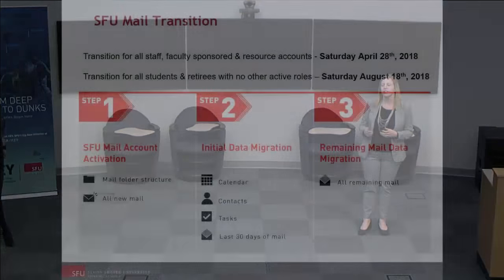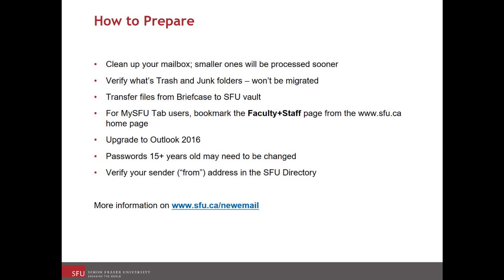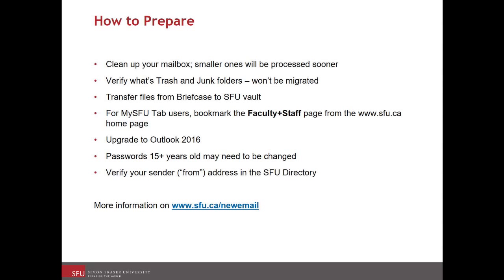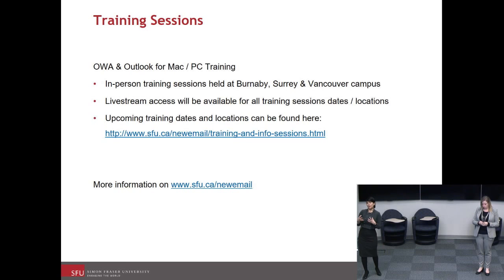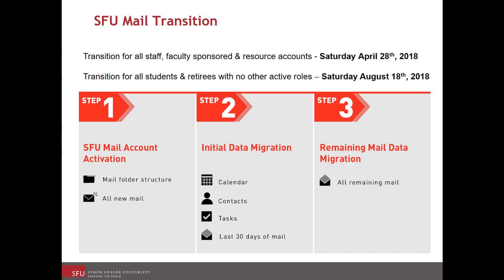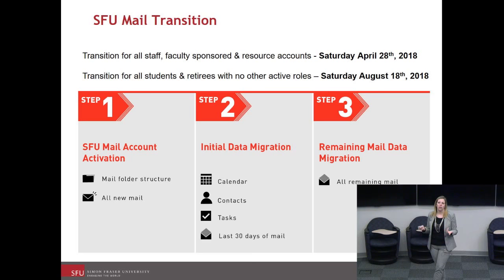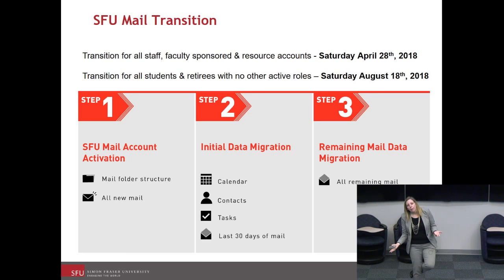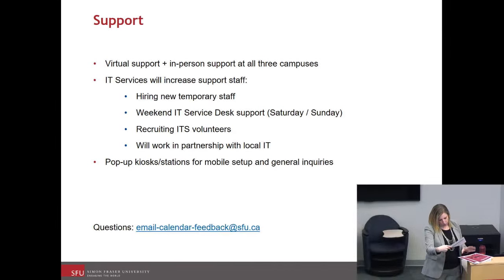SFU Mail Orientation - Tuesday April 17th at the Big Data Hub's Presentation Studio